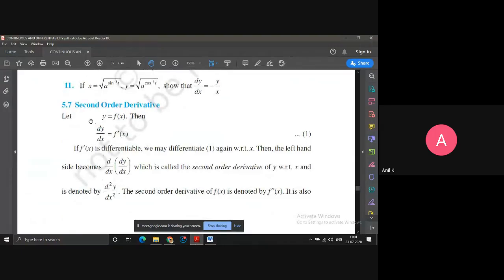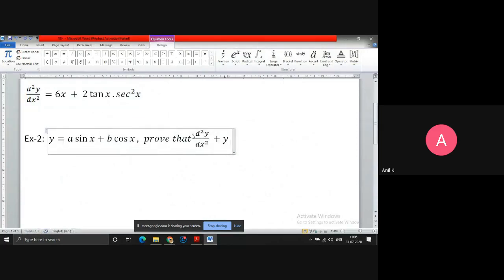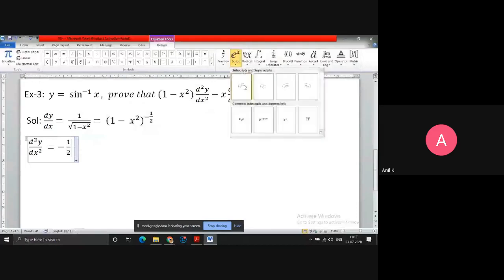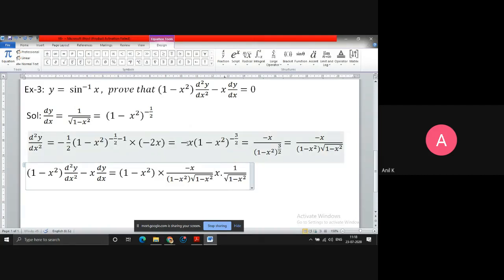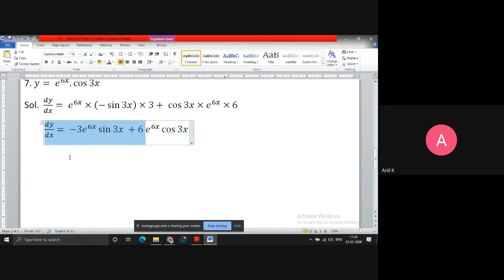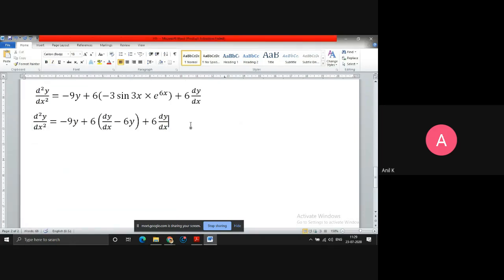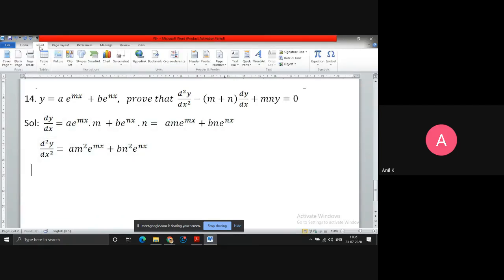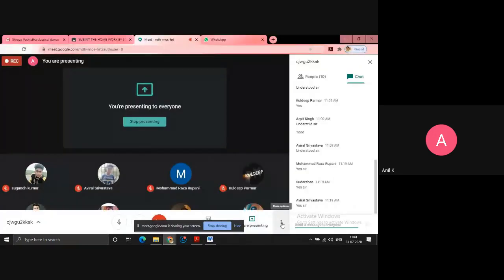V8 | EXERCISE -5.7 | CONTI. &DIFFE. | CLASS XII | MATHS | CBSE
In this video, we discussed Second Order Derivative  of a function and Exercise-5.7 questions